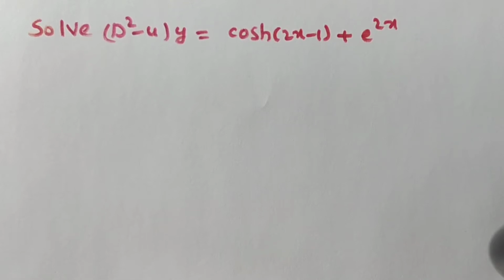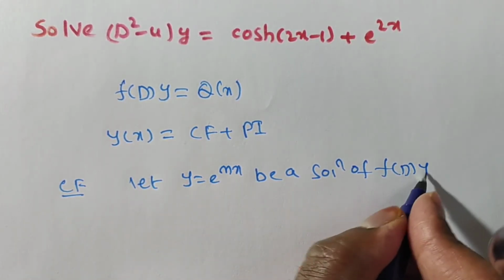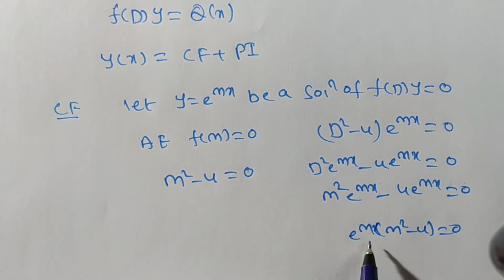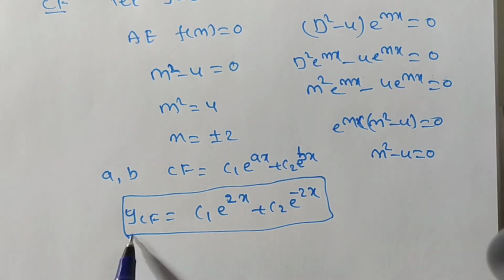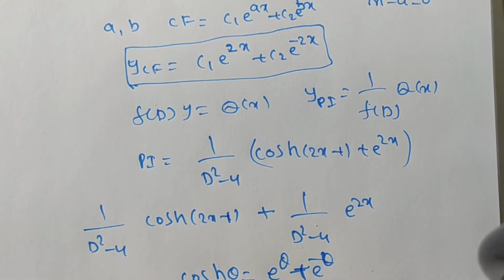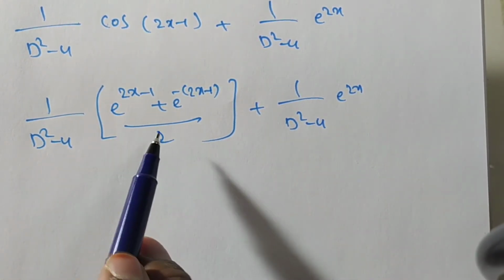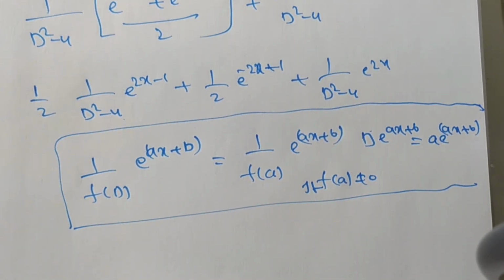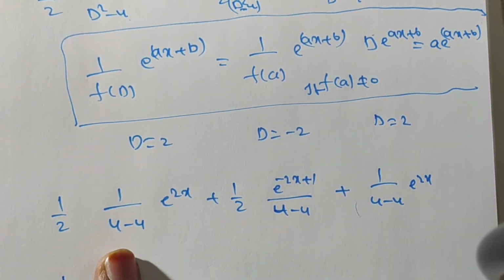Short cut method for f(D)y=e^x form/ solution of higher order differential equations